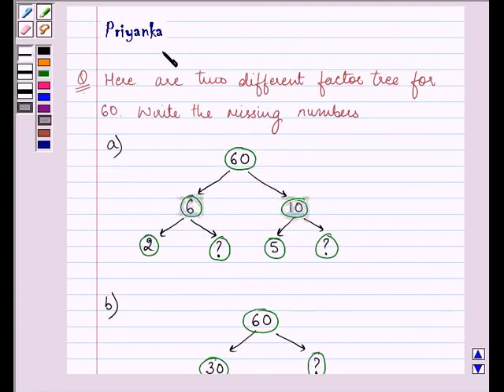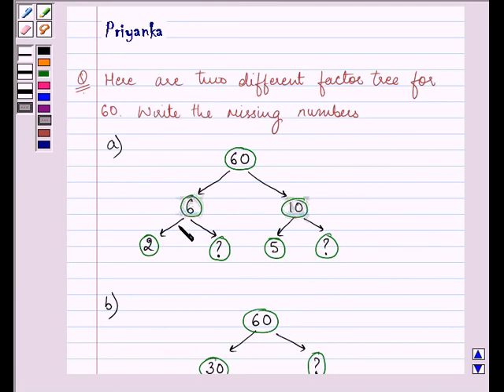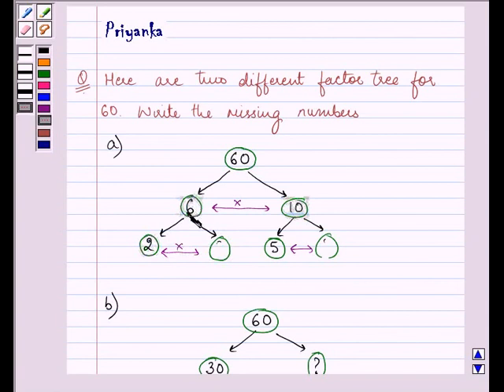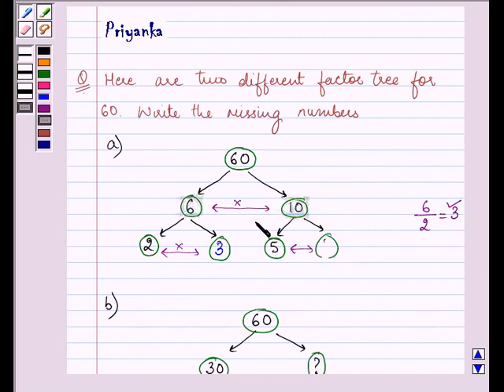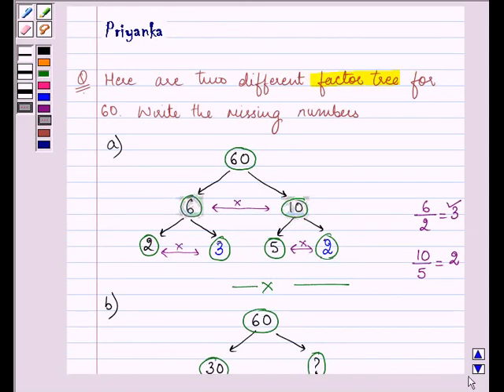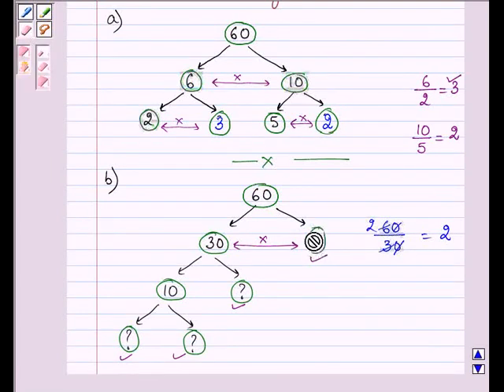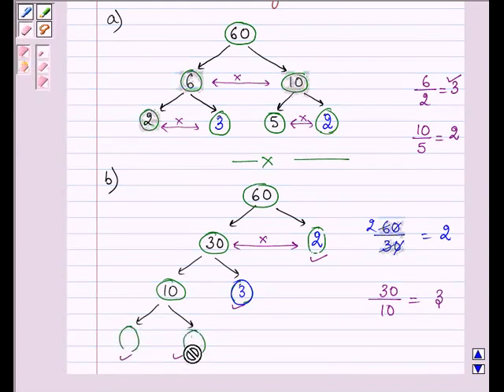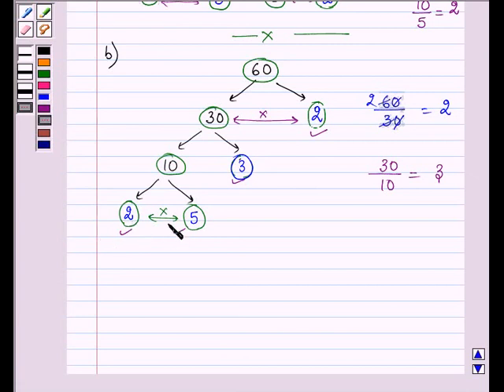Find the missing number in the given factor tree.